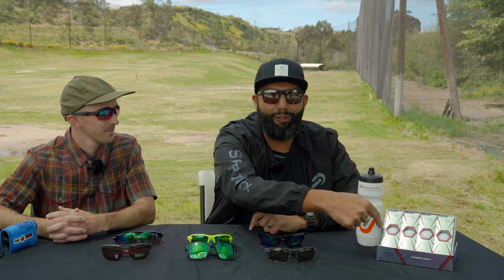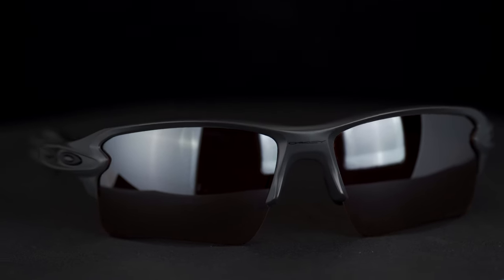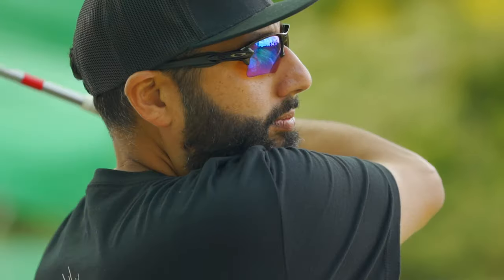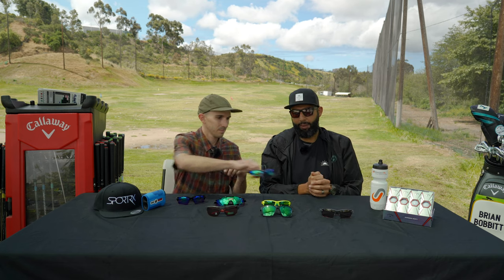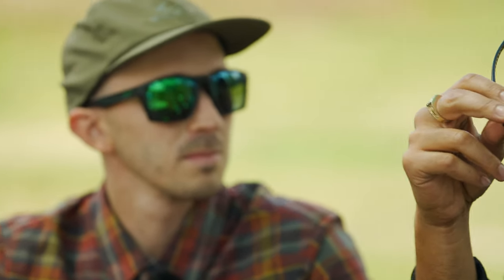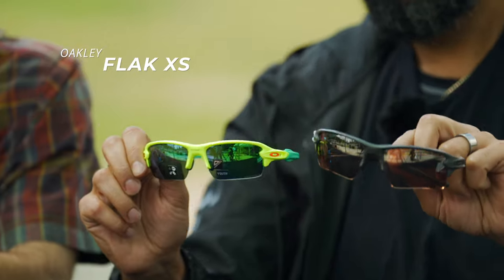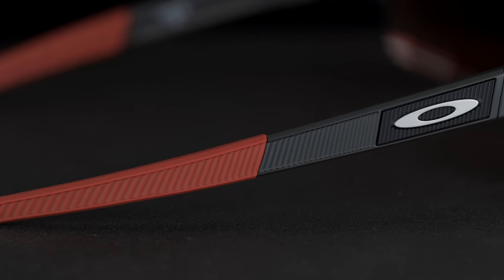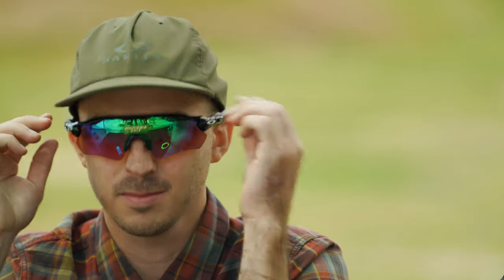Best Oakley Golf Sunglasses of 2019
Hit the greens in style with the Best Oakley Golf Sunglasses of 2019. Rob and Andrew run down the list and tell you what makes each sunglass perfect for your next round.